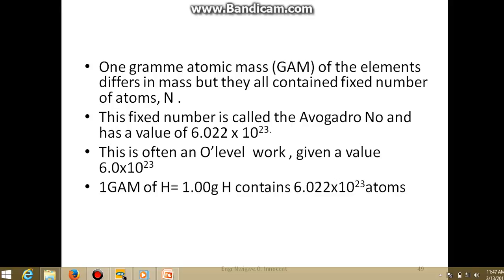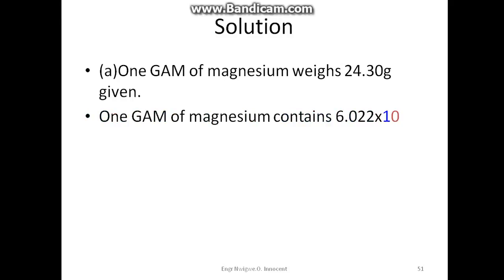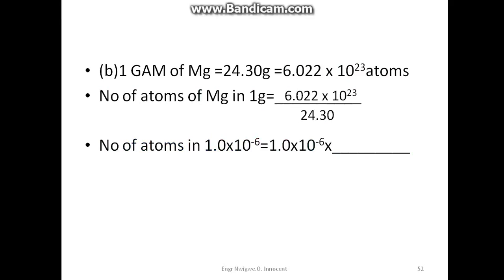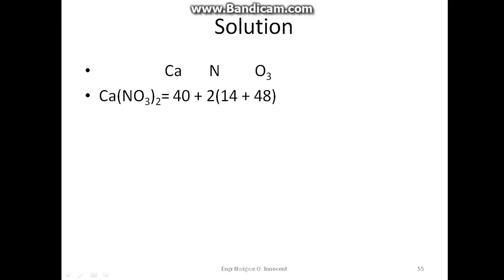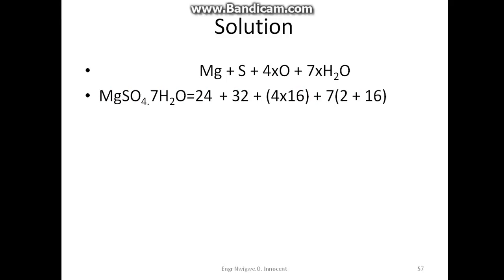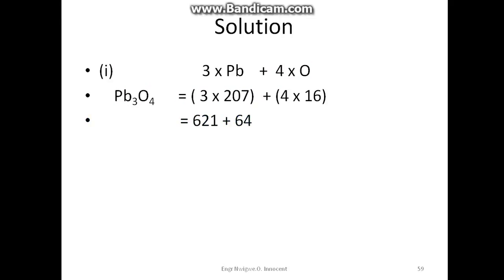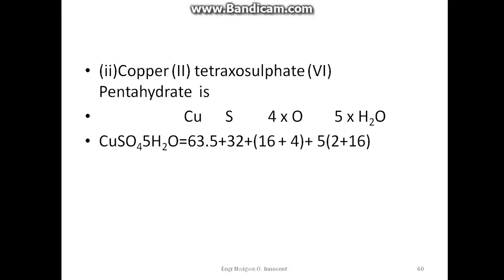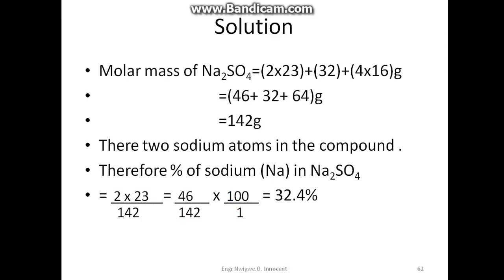Avogadro no, formula mass or molar mass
chem 9- Avogadro no, formula mass or molar mass